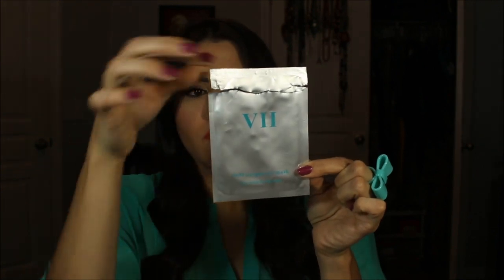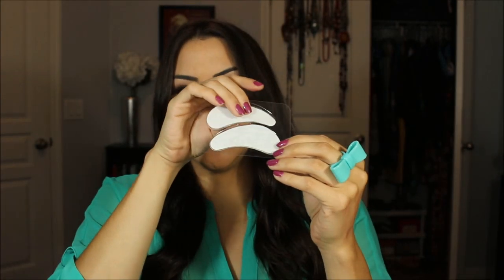VII O2M Oxygen Eye Mask Review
VII O2M Oxygen Eye Mask Review    Price: $55.00
Specifications: 6 pair/box
Coverage: Night
Three times per week and Three boxes as a course of treatment.
Skin Types: All

Benefits:
To awaken the eye skin cell viability and effectively keep the eye skin gloss, fade dark circles, firm the skin, eliminate wrinkles and puffiness.

Product Details:
Improved version with Eight Hours night care. It's always the NO.1 popular product. This product contains plant oxygen extracts(EOPE)to active cell oxygen capacity that is 24 hours repair the eye skin. The magical of plant oxygen extracts(EOPE) which stimulate the mitochondrial DNA of the core elements-cell memory(cimc), the release of precipitation memory gene in the state, to active cell memories ,to support energy, and repair fiber cells to improve vitality and elasticity,smooth the fine lines and winkles. Let you skin like newborn baby.

How To Use:
After facial cleaning, please open the bag along the gap, and extract eye masks from the aluminum bag. Uncover the light membrane, and apply the mask around the eye, gently pressing it to assist the skin absorbing the nourishment in the mask. Then we can enjoy the brightening and hydrating magic for EIGHT HOURS night care.

I will not accept any type of negativity on my channel or any social media I have. I share this as a positive hobby! That being said, I will erase any negative comments. I will automatically block people who leave rude, hateful and down right stupid remarks. Thank you to all who do respect my channel. My channel is a place of learning and is meant to be helpful and productive. Every time you subtract negative from your life, you make room for more positive!